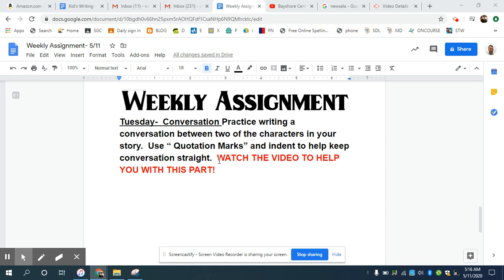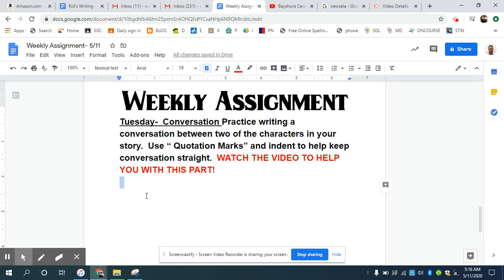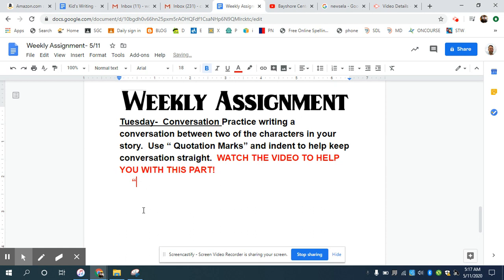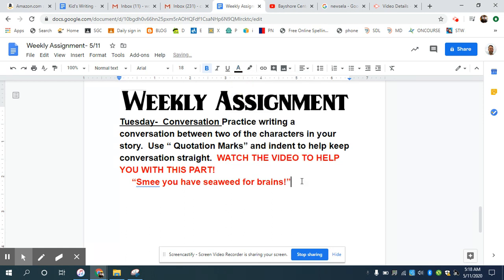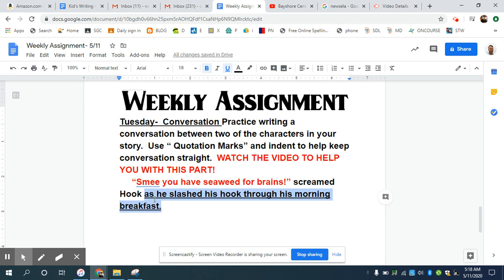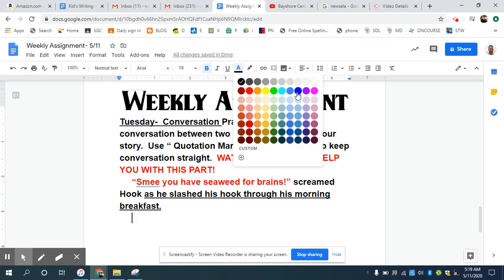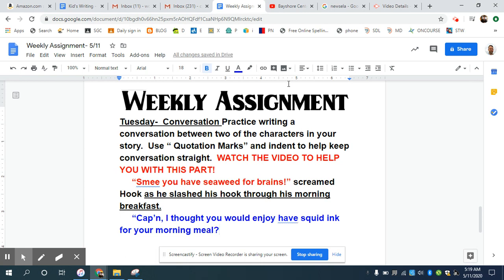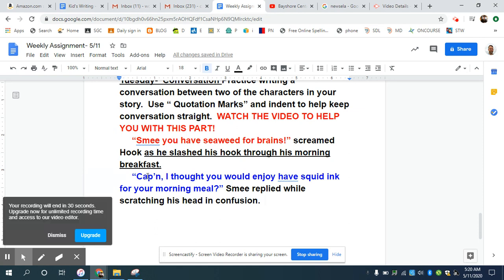Writing Good Conversation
Writing Good Conversation in your story